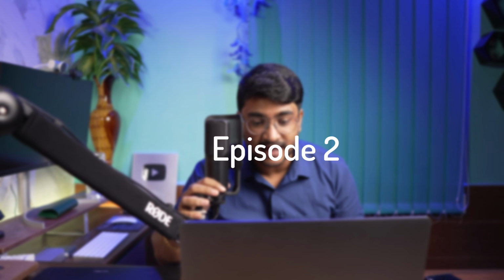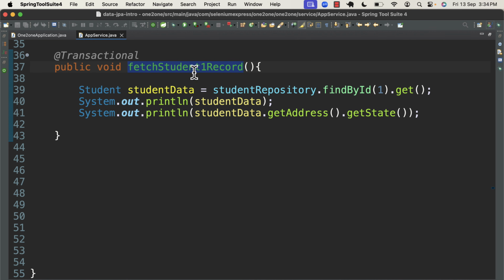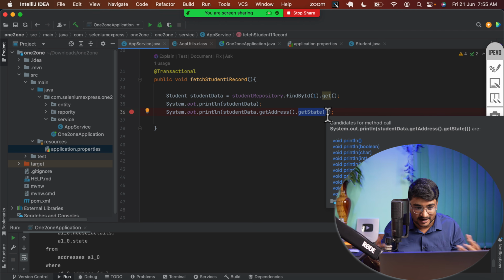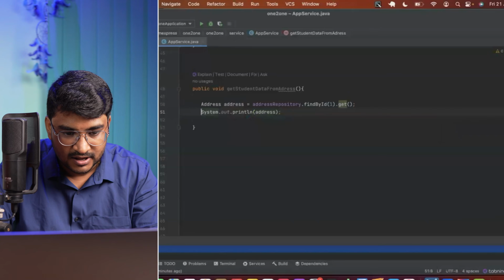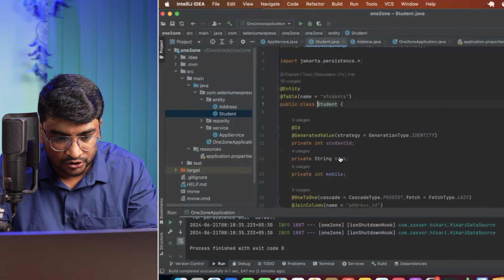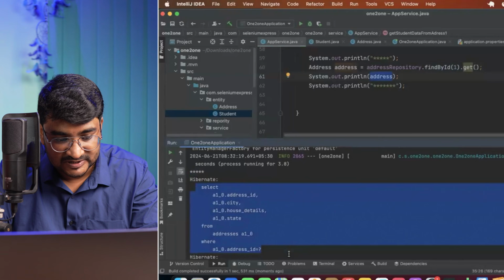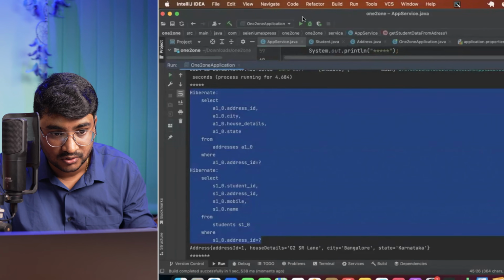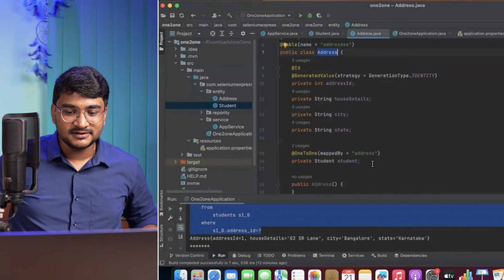How One to One bidirectional mapping works in Spring Data JPA ? | spring boot | Hibernate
In this video we will learn to set up a One to One bidirectional mapping in spring boot data JPA. We will also learn about different spring data jpa related annotations like @OneToOne, @JoinColumn etc . Along with that we will have a deep dive on different property associated with the @OneToOne annotation like mappedBy property , cascade type and different available FetchTypes like Lazy and Eager.

As in Spring Boot , Spring Data JPA is an important module to cover, this video will go in detail and explains a lot of internals regarding the way hibernate helps spring data JPA internally to work with the orm relationship mappings.

Highlight of this video are
1.How spring Data JPA Lazy loading works?
2. How to set up a One to OneBidirectional mapping in spring data jpa / hibernate e?
3.How Cascading works ?
4.How a hibernate proxy object works in lazy loading ?
5. In which scenario lazy loading doesn’t work in one to one mapping.

Timestamp
00:00:00 - one to one mapping current setup
00:01:14 -  Lazy loading in Spring data Jpa / Hibernate
00:06:22 - The Hibernate proxy object : FetchType.Lazy
00:10:32 - Debug Walkthrough - How Lazy loading works in spring bot data jpa
00:22:41 -  Spring data spa cascade types - CascadeType.PERSIST
00:32:25 - One to One bidirectional mapping in spring data jpa / hibernate
00:38:36 - @OneToOne mappedBy property
00:50:50 - the unexpected behaviour of FetchType Lazy from non owning side
01:01:24 - why FetchType.Lazy issuing two select query from the inverse end
01:07:12 - QNA : Spring Data JPA
01:11:46 - does foreign Key allows null value ?